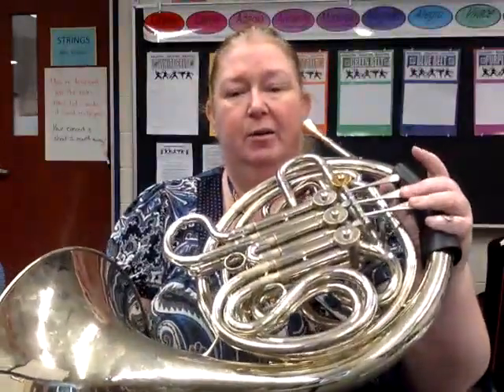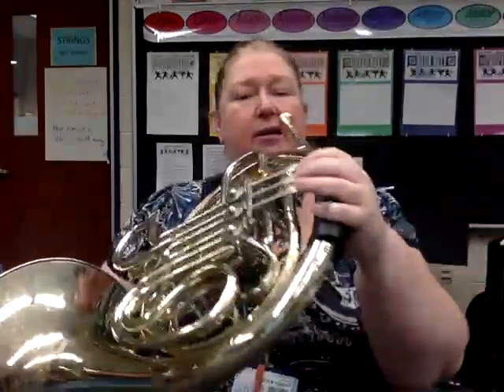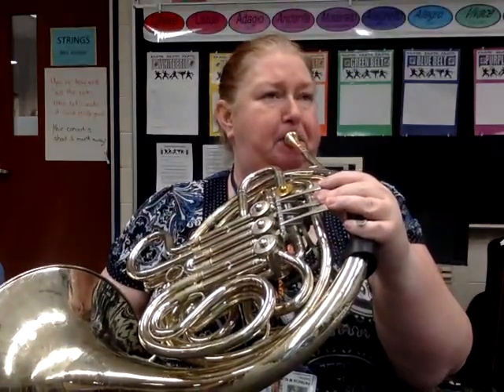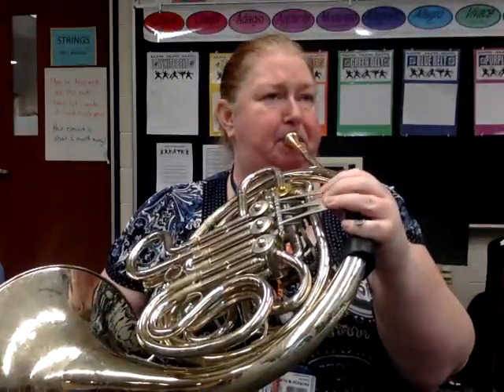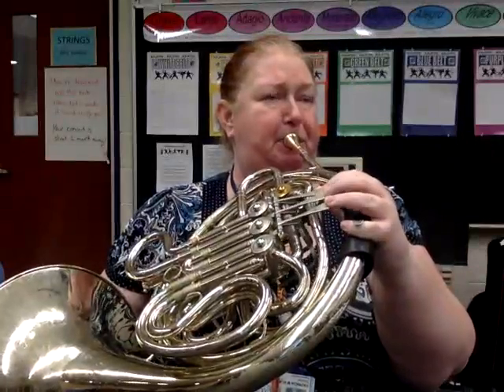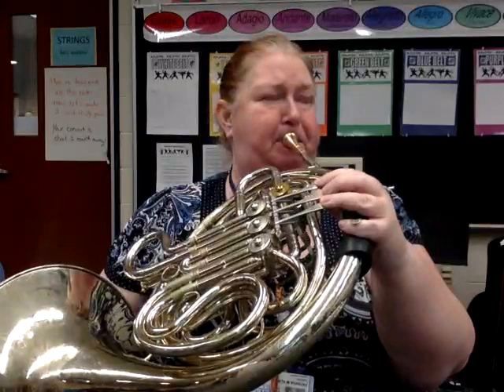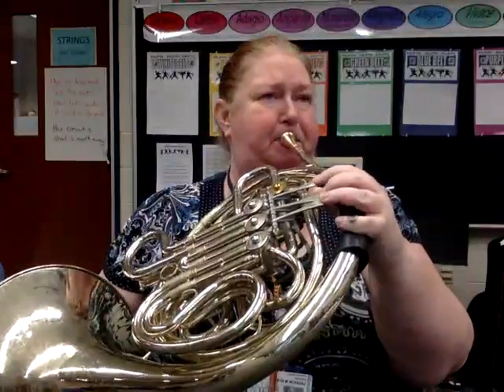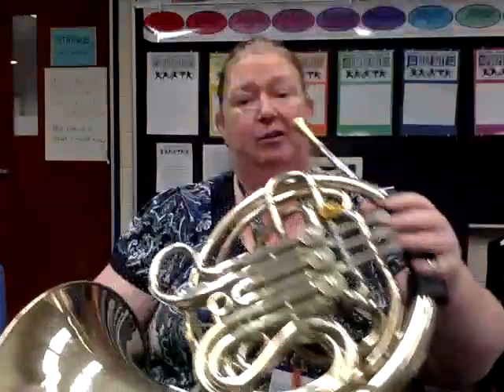Reiffton Band:French Horn- Egyptian Dance- Black Belt- Band Karate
This is the BLACK belt playing assessment for the Reiffton Band's BAND KARATE system using the Essential Elements method book